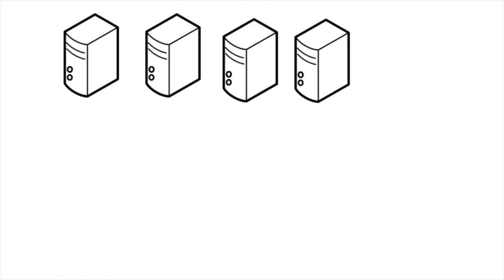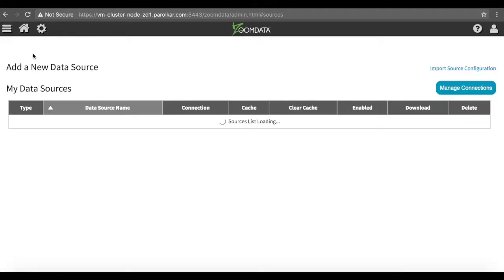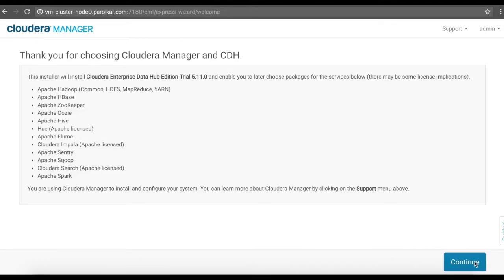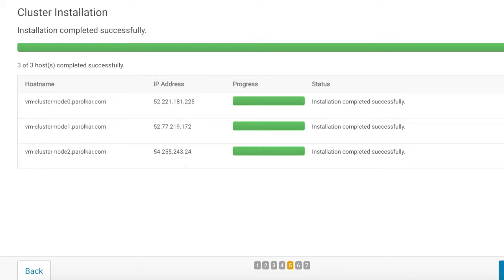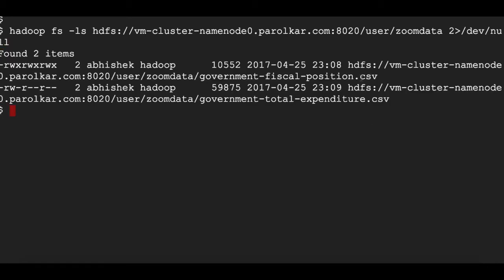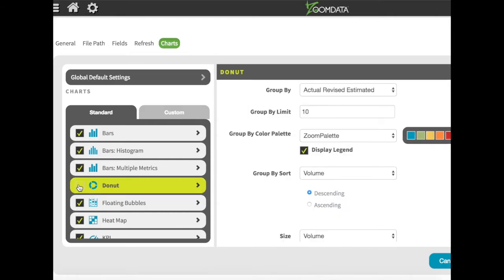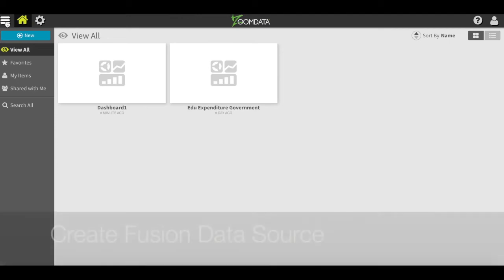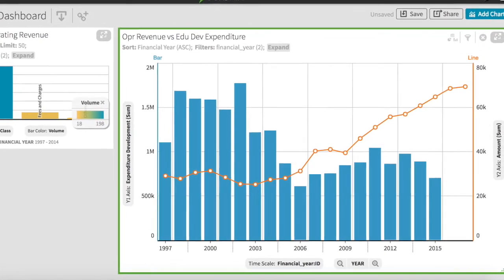Setting up Zoomdata + Cloudera Hadoop (HDFS) for fusing large datasets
[Please reach out to abhishek[at]parolkar.com for more information.]

The aim of this video is to give you a quick walk through of what it takes to setup the BigData infrastructure from scratch to perform analysis across data that stays in disparate data sources across the organization.